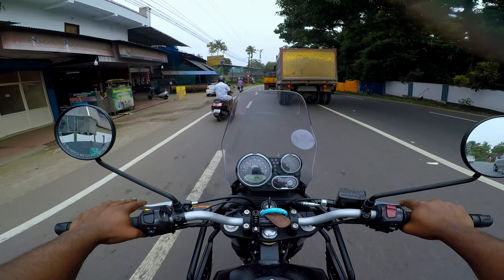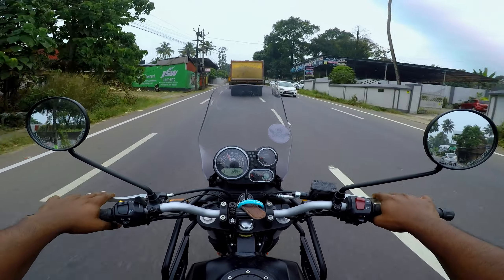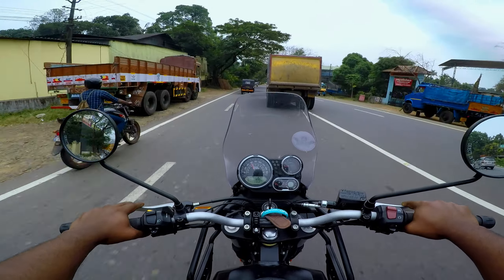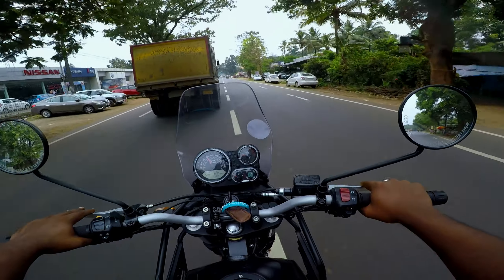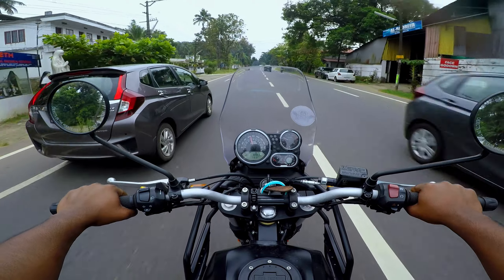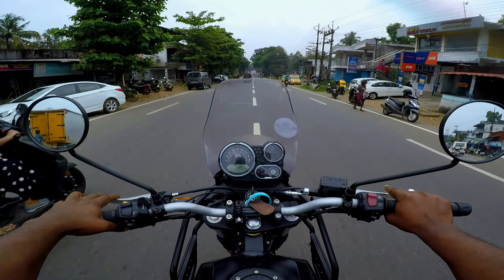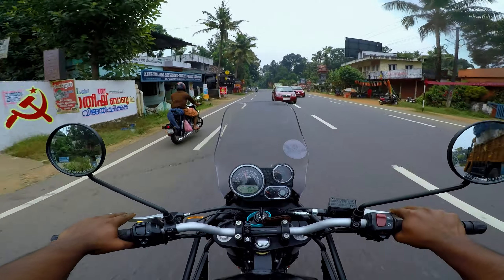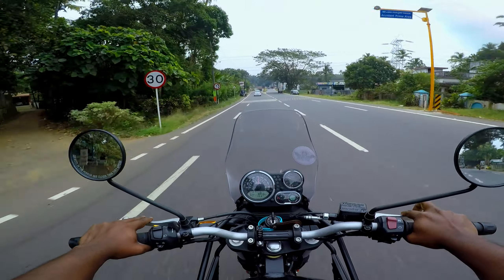പുതിയ Himalayan ടയർ, Break, ഗിയർ 🤦‍♂️🤦‍♂️എനിക്ക് തന്ന പണികൾ | Royal Enfield Himalayan